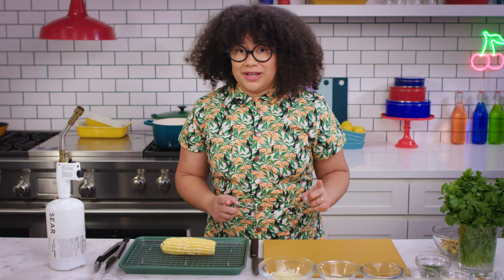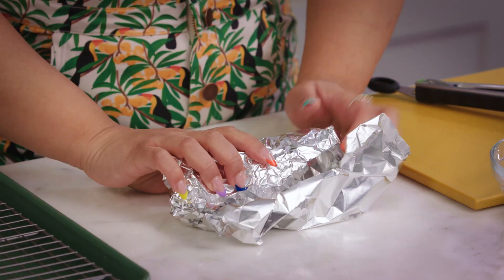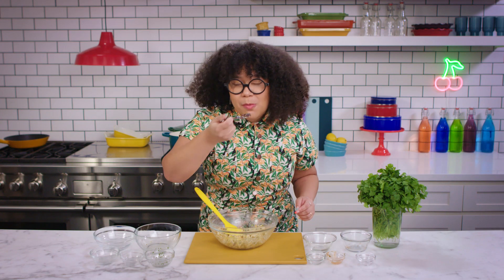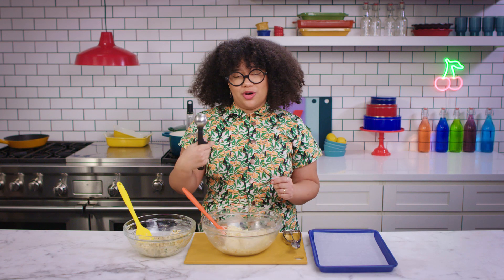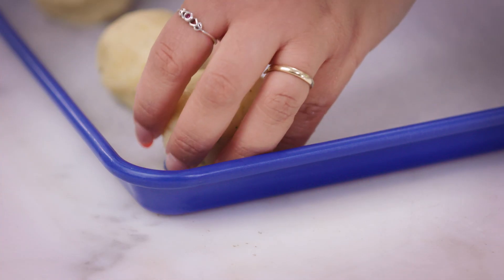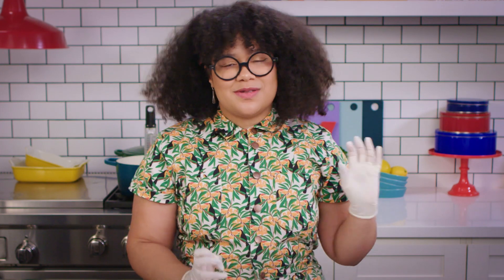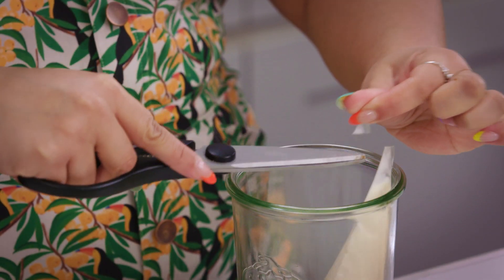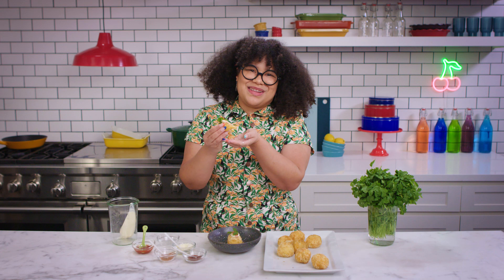Two Iconic Street Foods in One Perfect Bite | Bollitos de Papa con Elote Recipe | Pastries w/ Paola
This recipe is twice the fun thanks to its perfect combination of two iconic street food favorites: elote and bollitos de papa. Inside these fried potato bites is a savory filling made with elote’s signature charred corn and Cotija cheese–plus more tasty ingredients like tajin. These crispy bollitos are light and tender on the inside, featuring fluffy mashed potatoes in addition to that delicious elote filling. Topped with crema, hot sauce, and cilantro (plus more Cotija cheese and tajin), these Potato and Elote Bites are the ultimate bite-sized appetizer or snack. Get ready to make incredible street food right at home!

0:00 Introduction
0:29 Charred Corn
1:15 Make Elote Filling
2:11 Make Mashed Potatoes
2:53 Assemble Bollitos
3:54 Prep Bollitos for Frying
4:52 Fry Bollitos
5:11 Garnish
6:08 Taste Test

Paola shows you how to make a baked good or dessert while celebrating food, life, people, and baking away your stress. The audience will be taken to “flavortown and back,” as Paola says, with the tropical fruits of her childhood morphing into stunning desserts, drawing on her Afro-Latina background and quirky sensibilities.